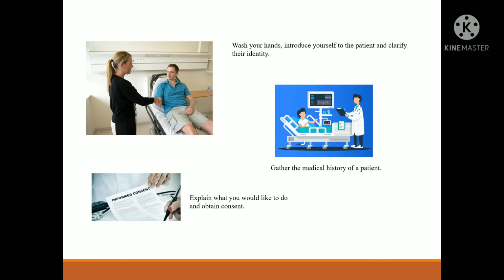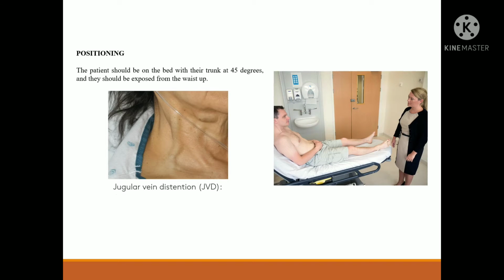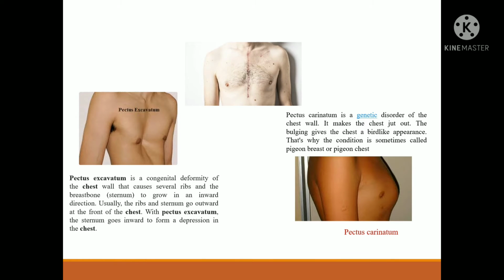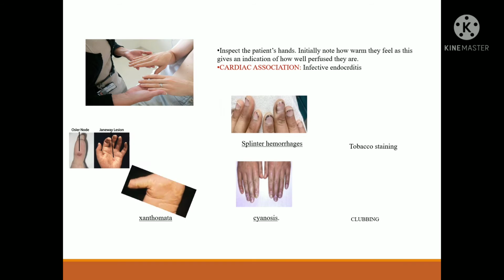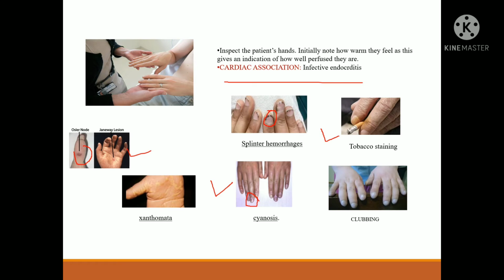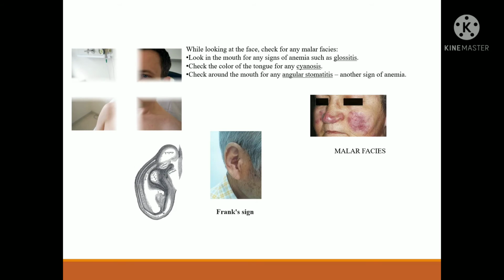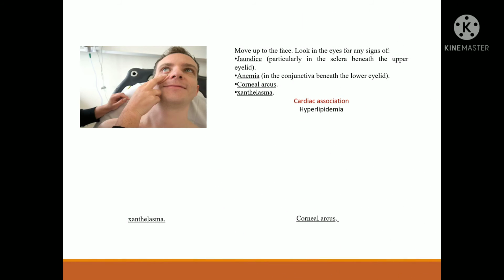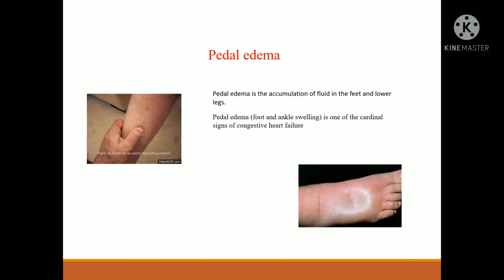Cardinal technique 1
Breif inspection of cardiac assesment